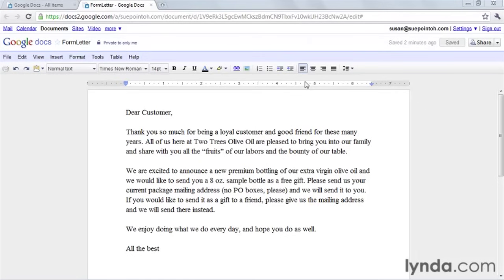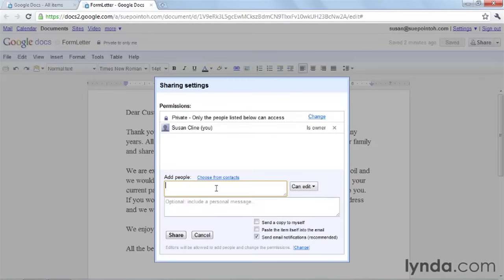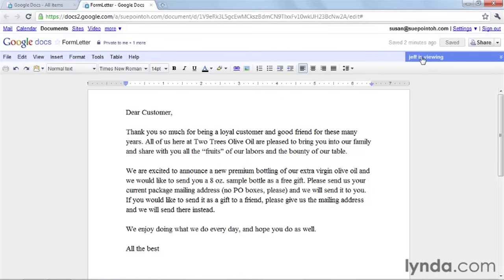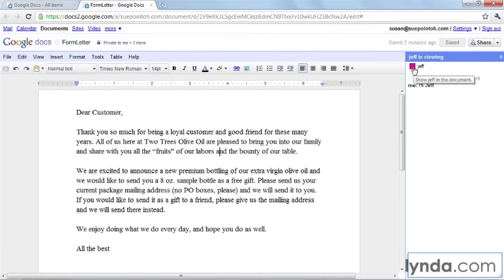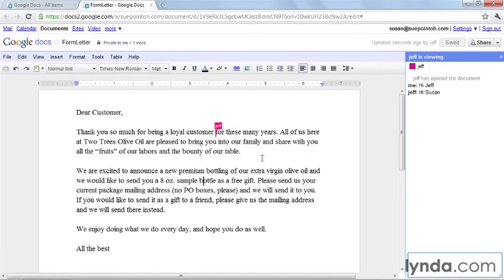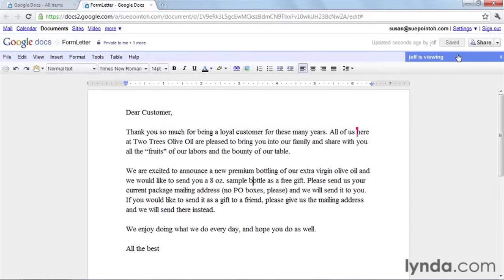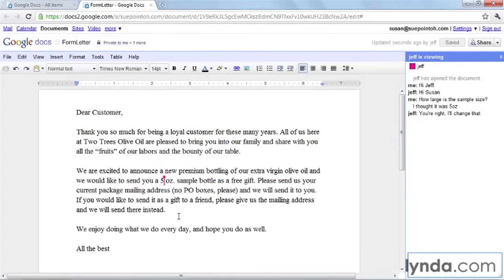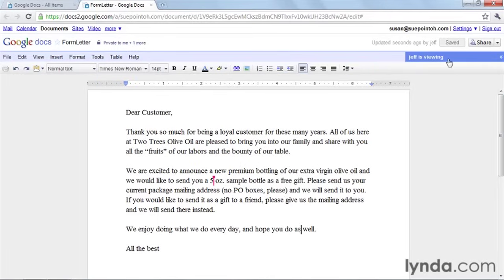Google Docs Tutorial - How to collaborate and edit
LinkedIn Learning is the next generation of Lynda.com. Grow your skills by exploring more Google Docs courses today